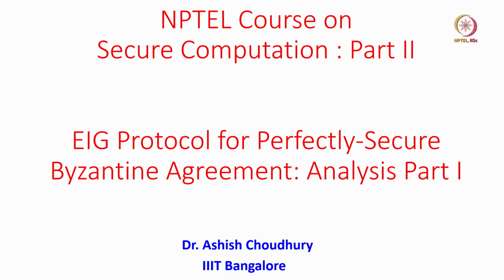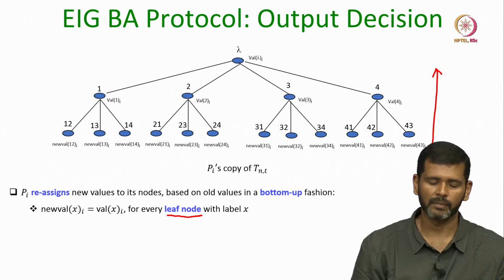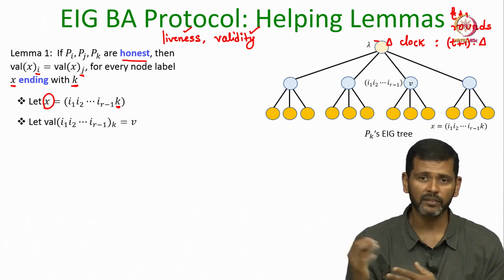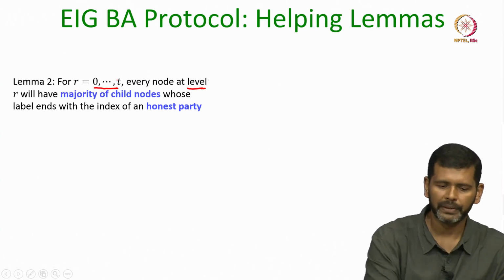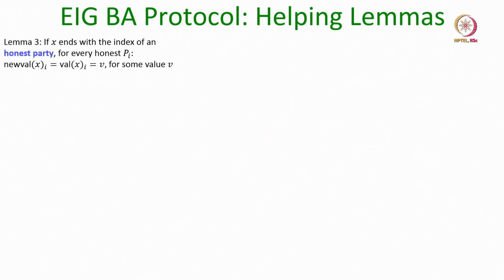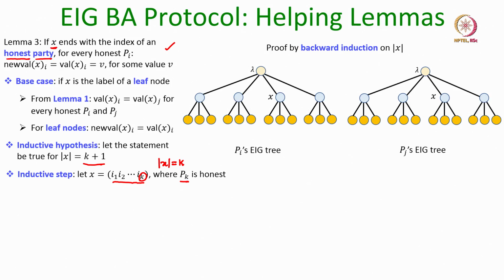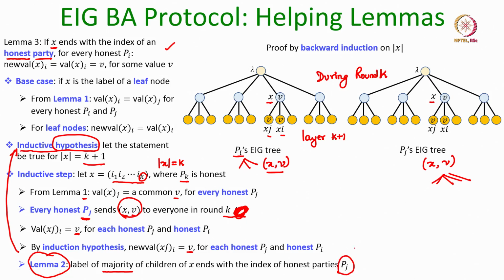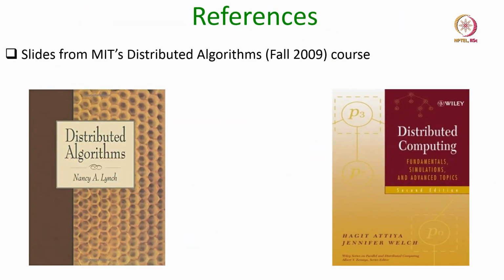Lec 05 EIG Protocol for Perfectly-Secure Byzantine Agreement: Analysis Part I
EIG protocol, validity proof